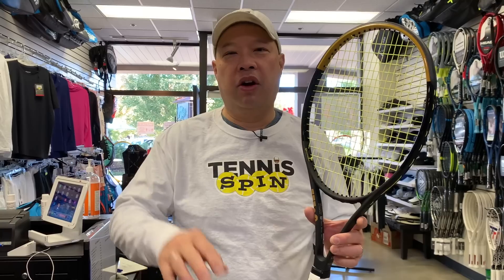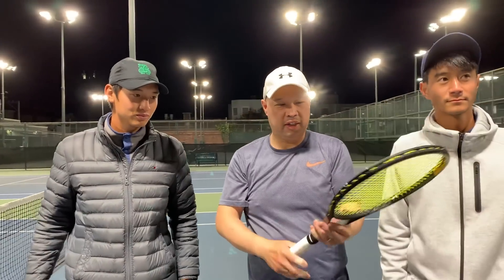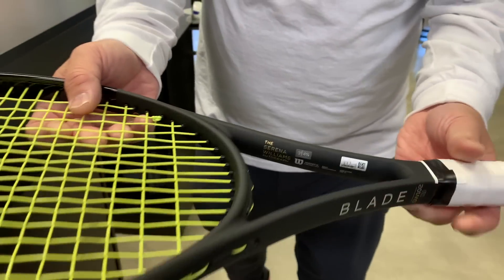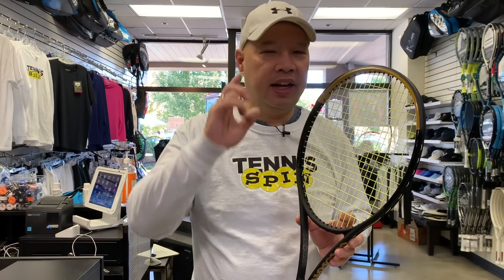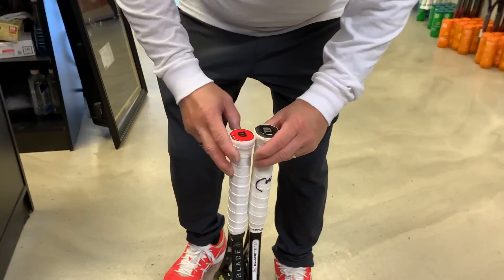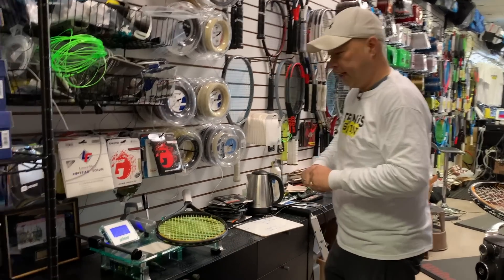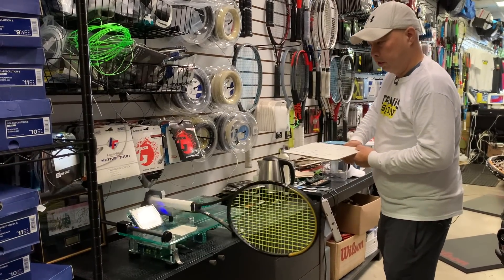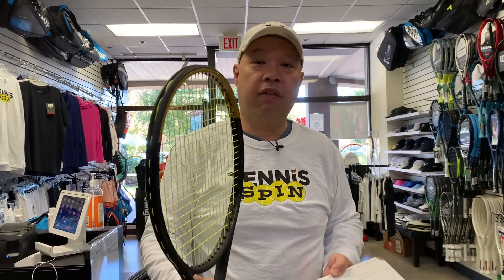THE NEW SERENA WILLIIAMS BLADE 102 TENNIS RACKET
Thanks to Coach Andrew Gu and Coach Christopher Chien for testing out the new Serena Willams Blade 102 tennis racket with me.

You can follow Christopher Chien on IG @christopherchien